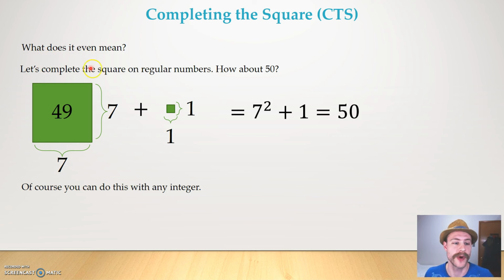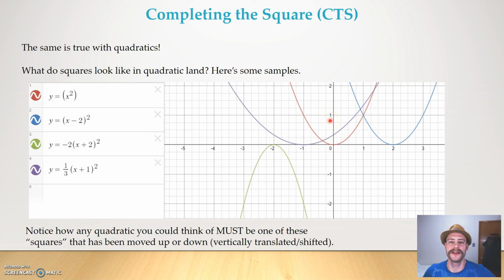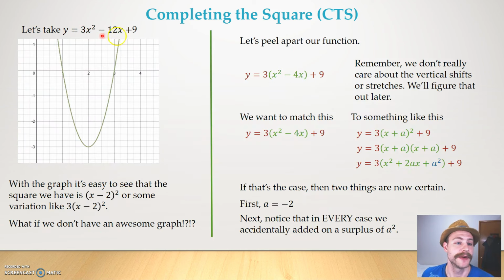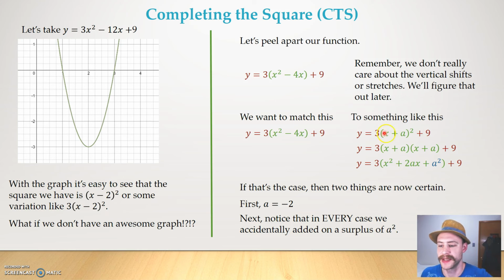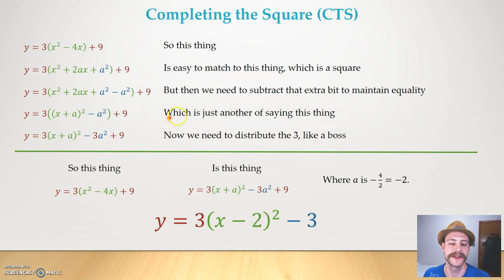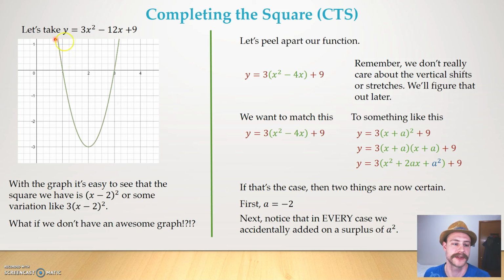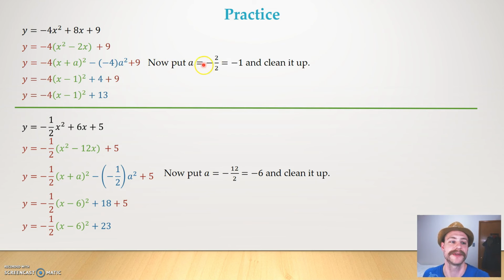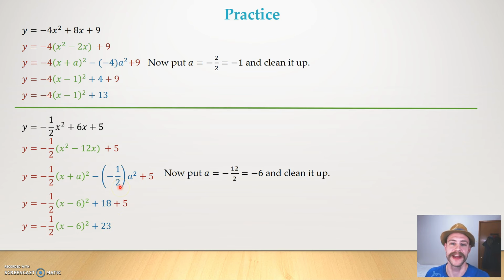Completing the Square - Tall Guy Tutoring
1. YES I'm tutoring this course right now (UBC MATH 103, 101 and 105)
2. YES I'm looking for more students
3.

Let's learn what the hell is going on when we complete the square! Aka "completing the square". This is my attempt at an intuitive explanation.